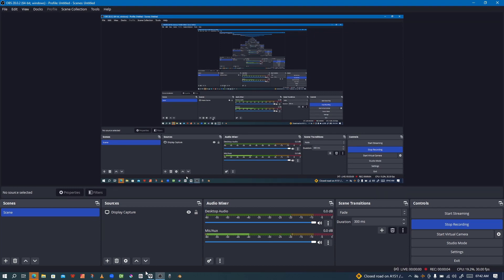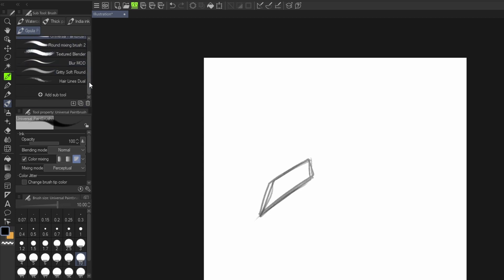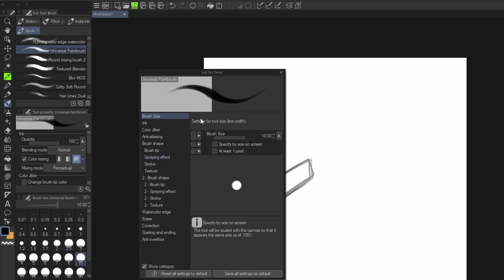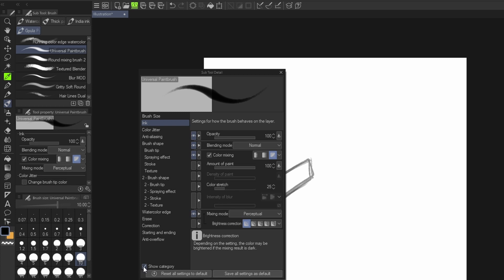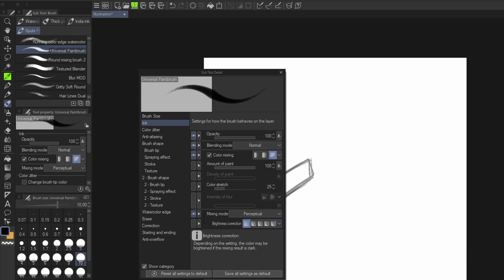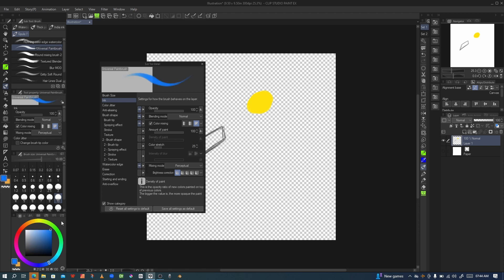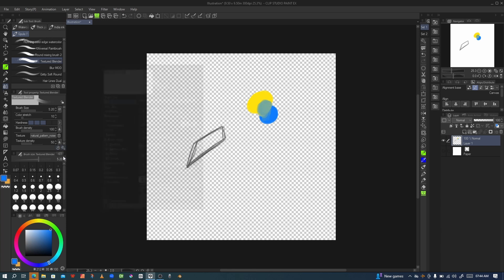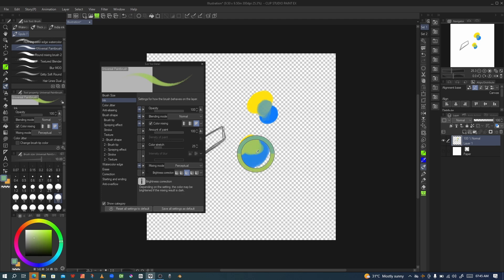New Color Mixing Mode in Clip Studio Paint Version 2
In this video, we'll show you a new color mixing mode in Clip Studio Paint version 2. This new mode lets you blend colors together more easily than before, which is perfect if you're looking to create more realistic and vibrant designs.

If you're a fan of Clip Studio Paint, be sure to check out this new color mixing mode! It's a great way to create more realistic and vibrant designs, without having to use tons of color correction tools.